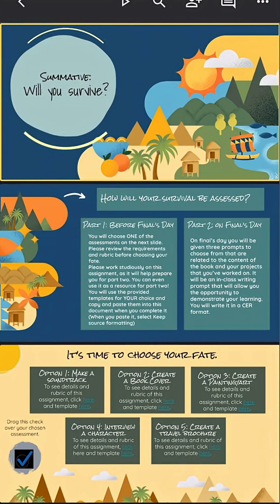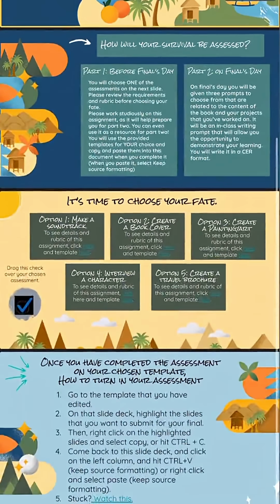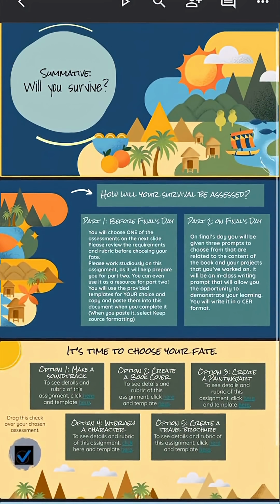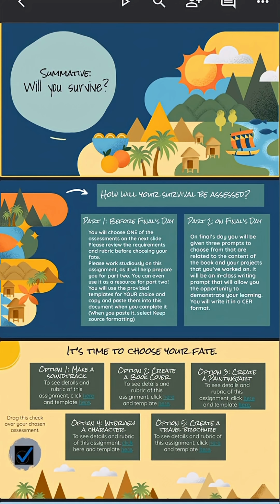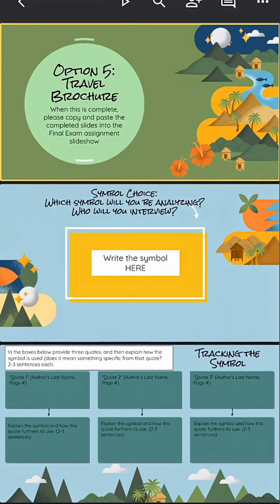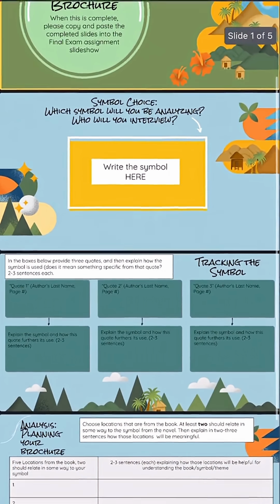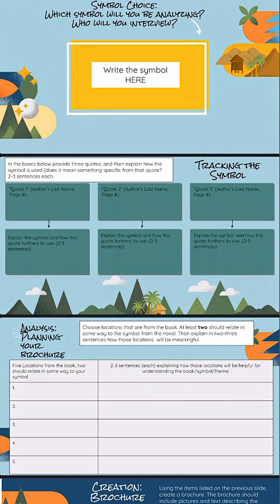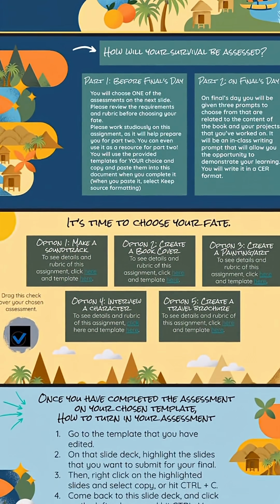I cannot wait to see what my students create.